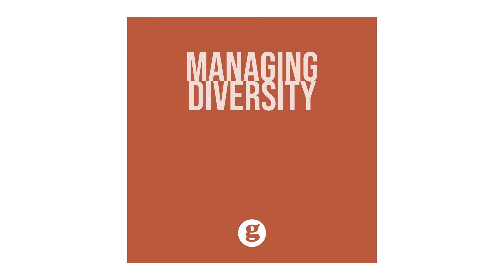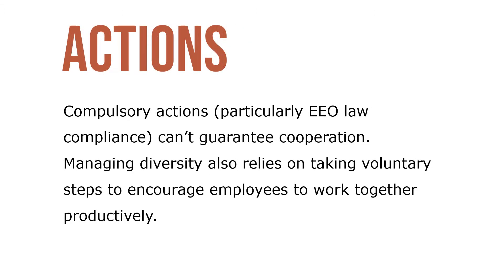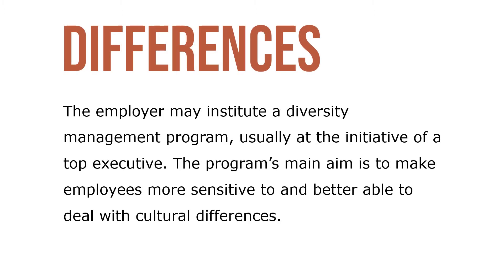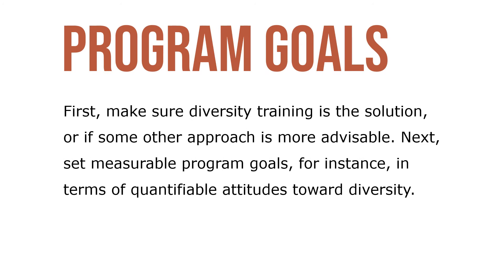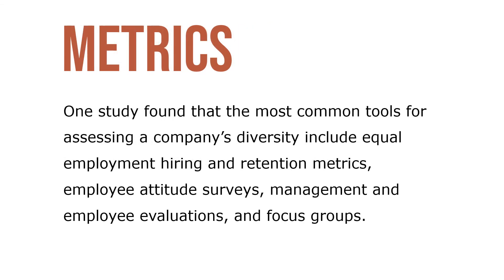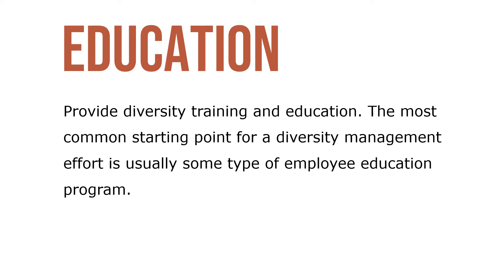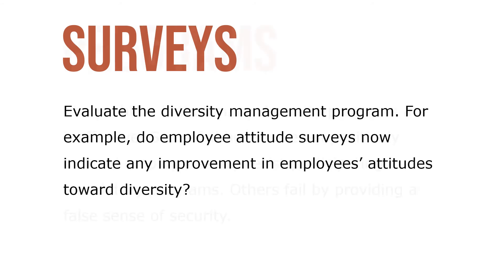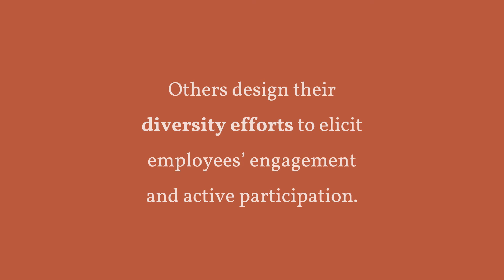Managing Diversity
The key to deriving such benefits is properly managing diversity’s potential problems. Managing diversity means maximizing diversity’s potential benefits while minimizing the potential problems—such as prejudice—that can undermine cooperation. Compulsory actions (particularly EEO law compliance) can’t guarantee cooperation. Managing diversity also relies on taking voluntary steps to encourage employees to work together productively.

The employer may institute a diversity management program, usually at the initiative of a top executive. The program’s main aim is to make employees more sensitive to and better able to deal with cultural differences. First, make sure diversity training is the solution, or if some other approach is more advisable. Next, set measurable program goals, for instance, in terms of quantifiable attitudes toward diversity.

The problem is that many diversity programs are ineffective. Some fail because even positively inclined employees may resist participating in mandatory programs. Others fail by providing a false sense of security. Others design their diversity efforts to elicit employees’ engagement and active participation.